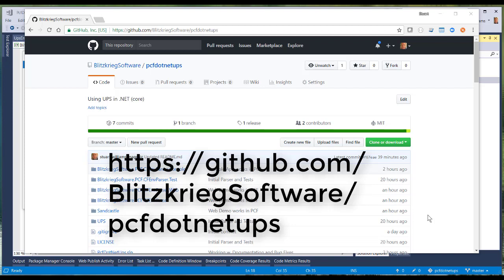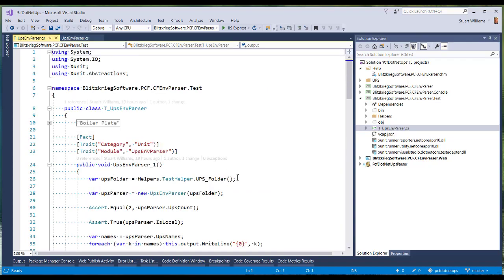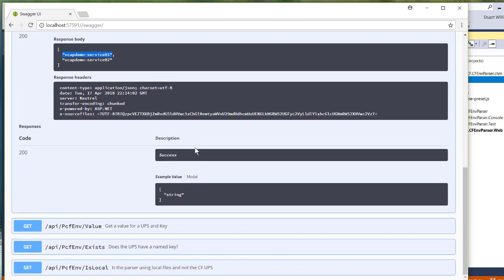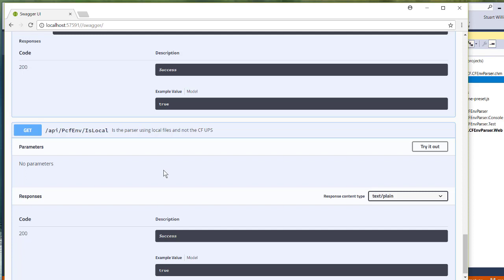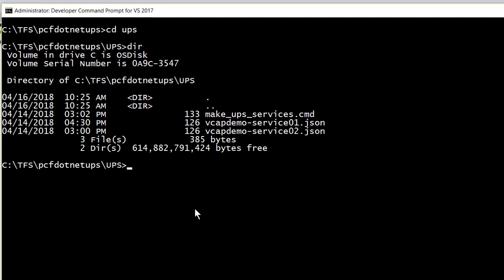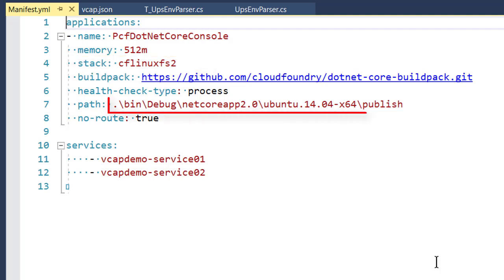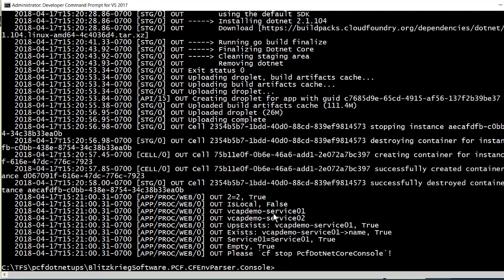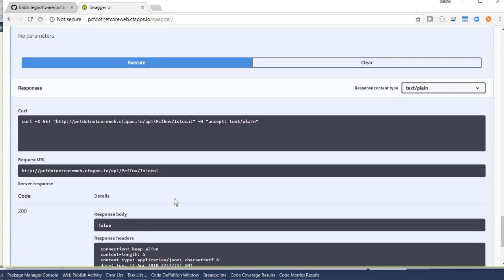PCF User-provided-services with .NET CORE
Parsing VCAP_SERVICES in PCF using .NET Core, with a nice local development option.